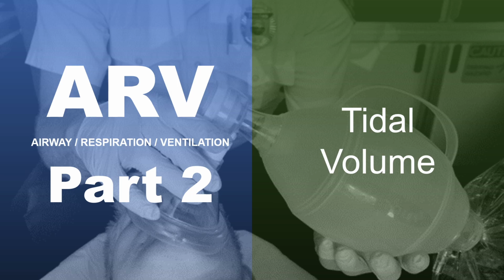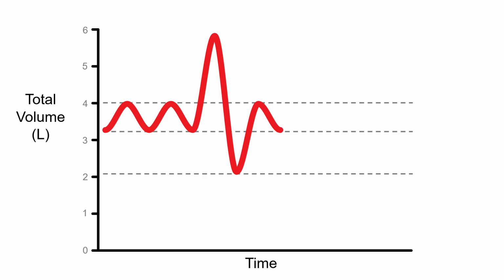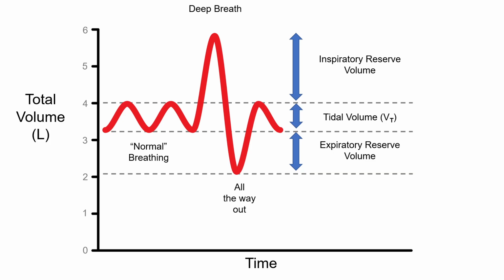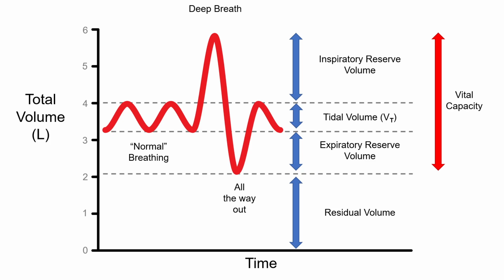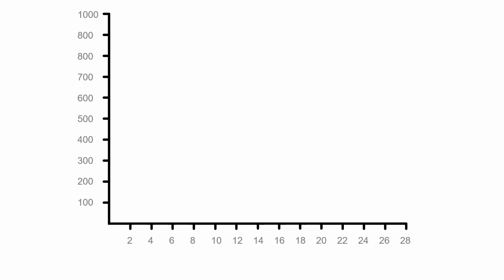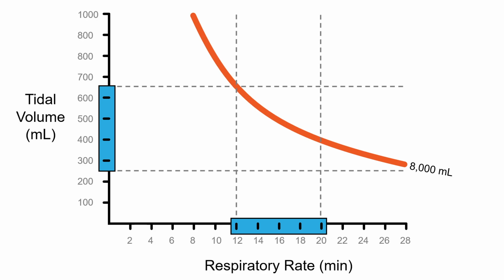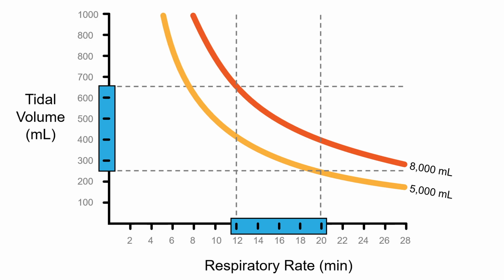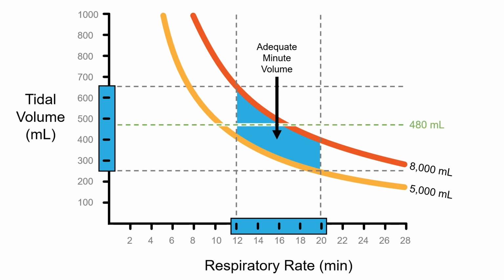Tidal Volume - NCCP Airway Respiration Ventilation Continuing Education (Part 2)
References:
1. LoMauro A, Aliverti A. Sex differences in respiratory function. Breathe (Sheff). 2018;14(2):131-140. doi:10.1183/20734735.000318
2. Pulmonary terms and symbols: a report of the ACCP-ATS Joint Committee on Pulmonary Nomenclature, Chest 67:583–593, 1975.)
3. Dafilou B, Schwester D, Ruhl N, Marques-Baptista A. It's In The Bag: Tidal Volumes in Adult and Pediatric Bag Valve Masks. West J Emerg Med. 2020;21(3):722-726. Published 2020 Apr 27. doi:10.5811/westjem.2020.3.45788